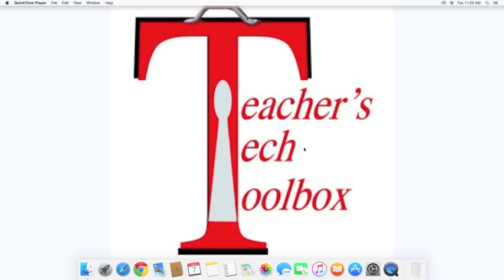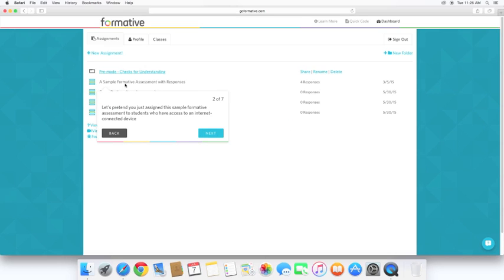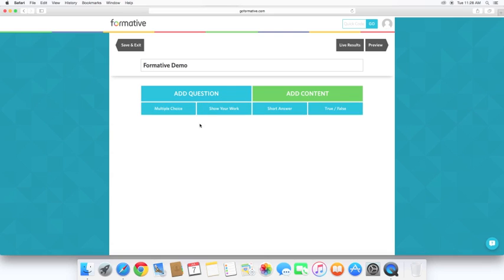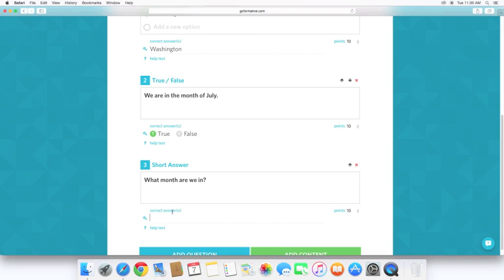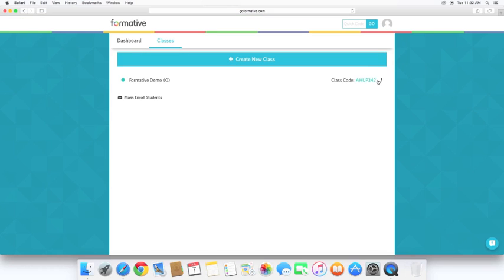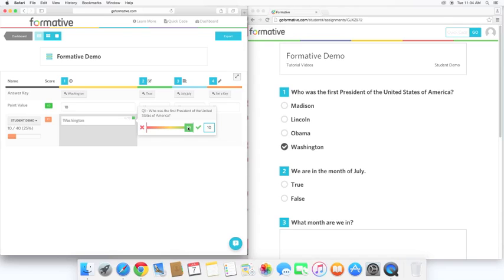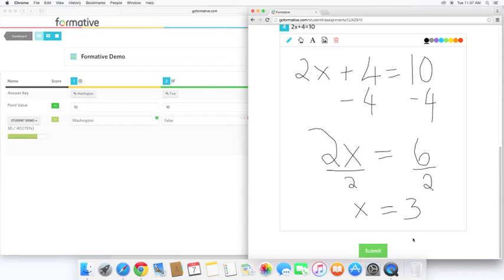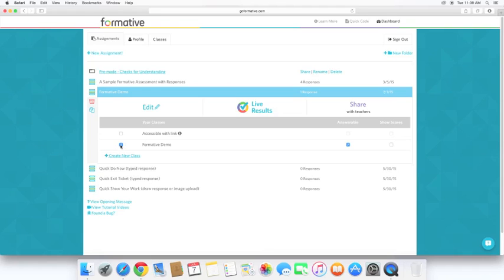GoFormative.com - Quick, easy, live formative results in your classroom!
In this video tutorial, we take a look at how to create an account, set up a class, and create an assignment on goformative.com  Then we take a look at how students sign up, join a class, and take an assignment.